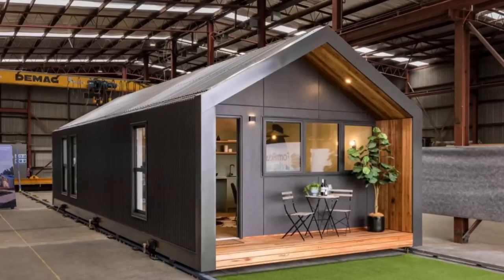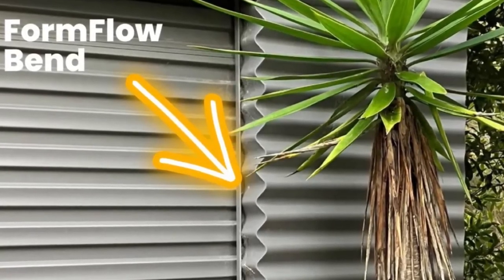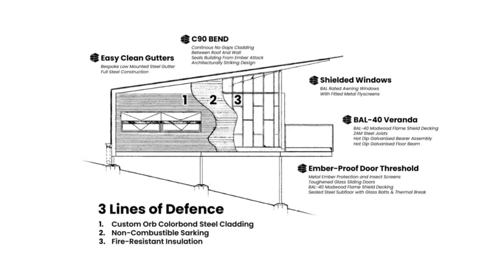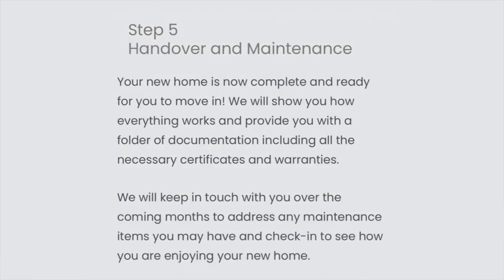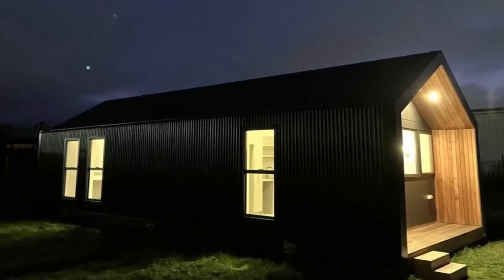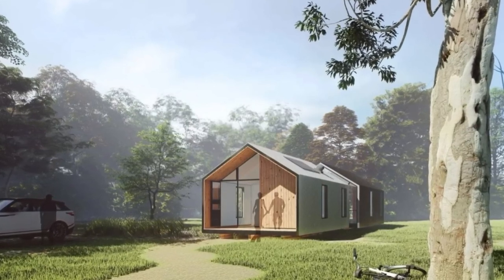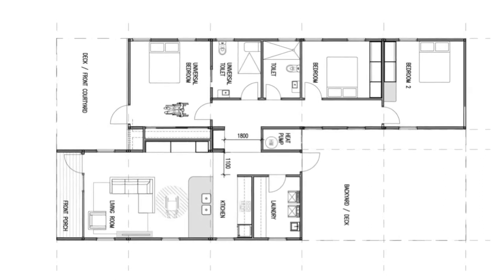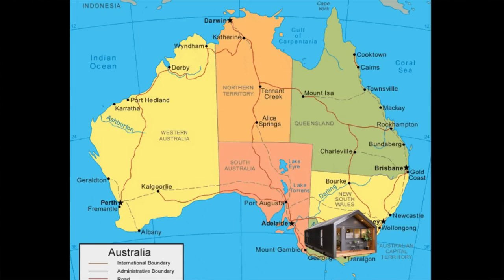I Just Found a PREFAB HOME Designed to be Fire Resistant!!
YouTuber @KerryTarnow talking about FormFlow Living's fire resistant homes. Check it out!

You can visit Kerry's page: @KerryTarnow

Kerry Tarnow specialises in manufactured homes (mobile homes, modular homes, trailers) and manufactured home parks. He has sold over 100 homes since 2010 and has created his channel to share his successes, failures and experiences in the manufactured home industry.